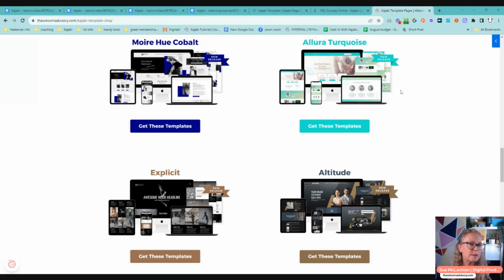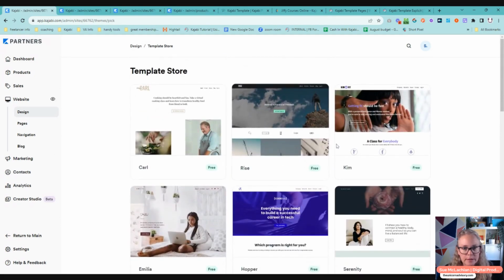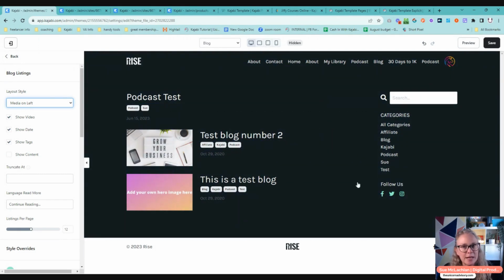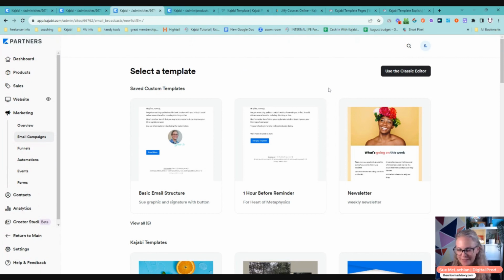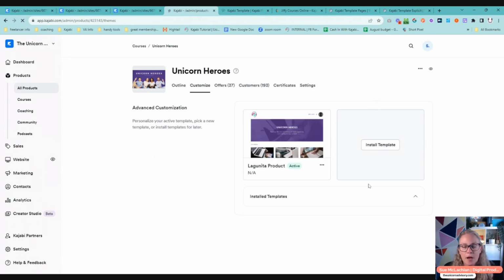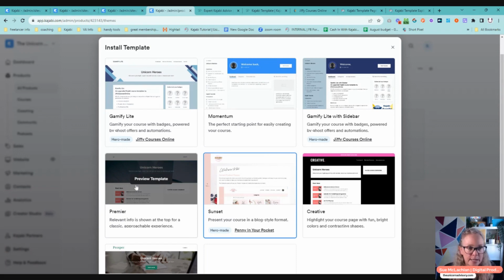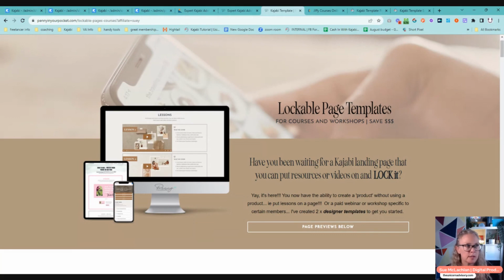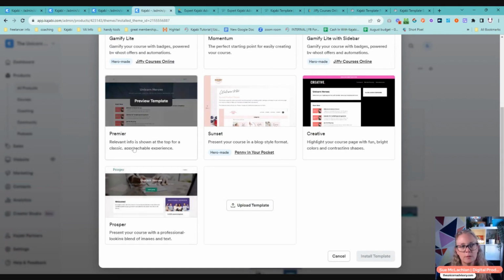Kajabi Templates for Beginners | Detailed walkthrough of all the different Kajabi template options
Kajabi has an incredible range of templates available free for every Kajabi user. But it can get a little confusing - especially when you're new to Kajabi - as there are many different types of templates.

There are Kajabi website templates, Kajabi landing page templates, Kajabi product themes/templates and two types of Kajabi email templates. They are all different and all found in different parts of Kajabi.

Plus you might have heard references to Premier or Encore templates, or wondered what is the difference between the regular templates and the legacy templates?

Should you use Gamify or Momentum or Sunset for your course product template? Or something else? What is the difference between them all?

AND to add further confusion, you can also buy Kajabi templates from Kajabi experts like us (find our Kajabi Template Store that give you additional design options and sometimes extra features through coding.

In this video I'm going to go through ALL the options in detail, to help you understand all the different template options, so you know what to use, what you need and where to go to access everything!

And if you'd like to check out our beautiful Kajabi designer templates if the Kajabi included templates don't have the design options you'd like, have a look

Cheers, Sue x
Your friendly Kajabi Expert 🦄